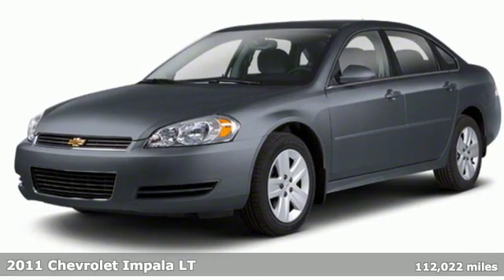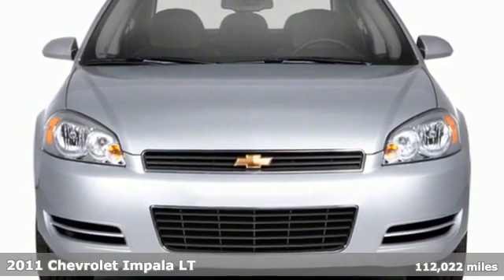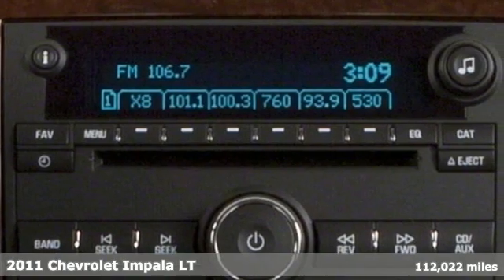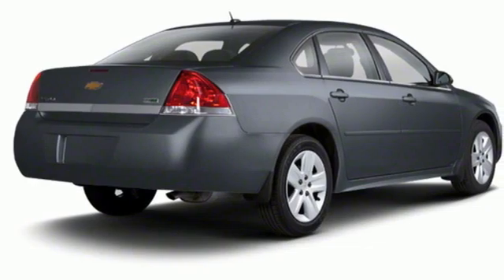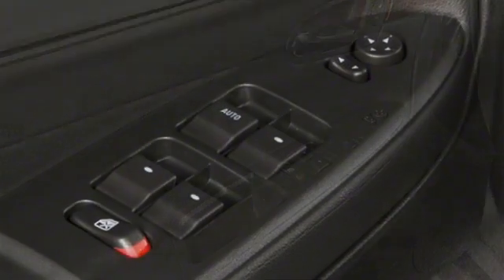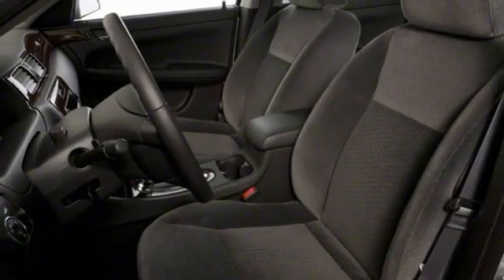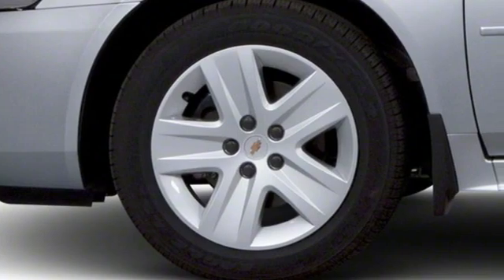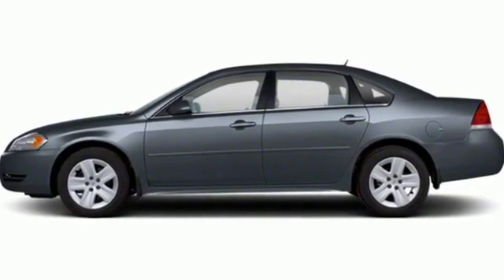Used 2011 Chevrolet Impala Saint Paul White-Bear-Lake, MN WB4176A - SOLD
Year: 2011
Make: Chevrolet
Model: Impala
Trim: LT Fleet
Engine: V6 Cylinder Engine
Transmission: 4-SPEED A/T
Color: Cyber Gray Metallic
Interior: Gray
Mileage: 112022
Stock #: WB4176A
VIN: 2G1WG5EK1B1115431

Address:
3400 Highway 61 North